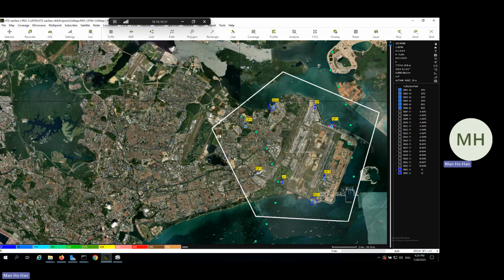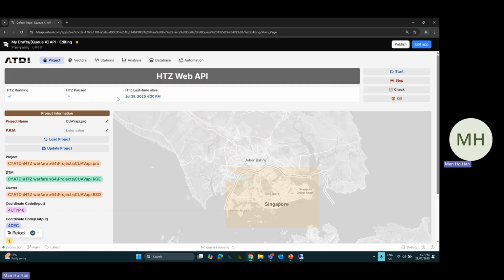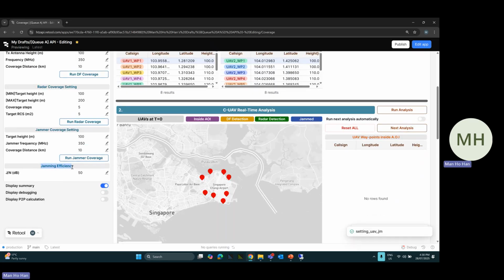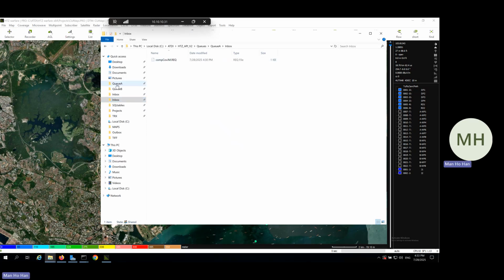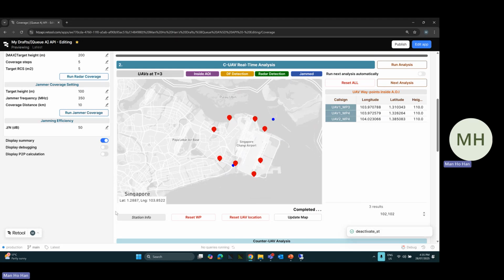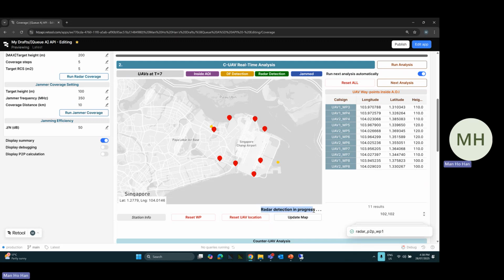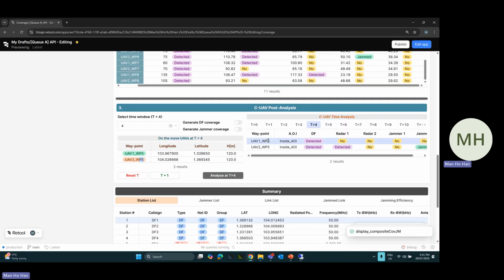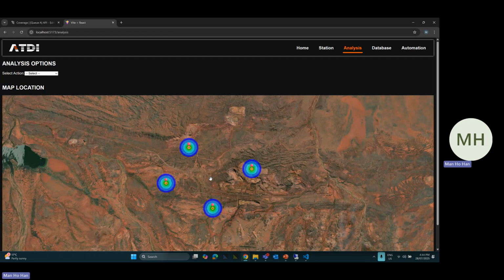HTZ Web API - Counter UAV Analysis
Performing C-UAV analysis using RESTful API